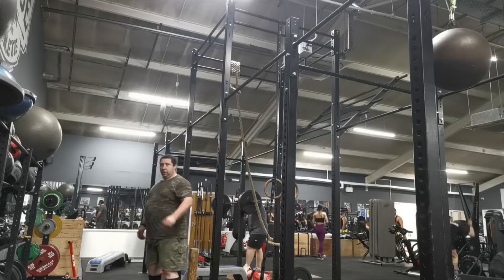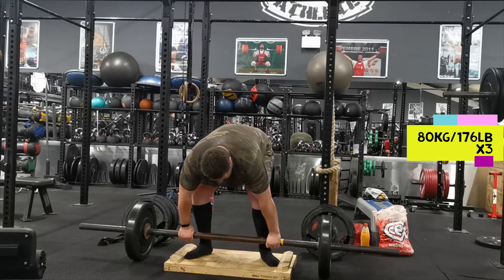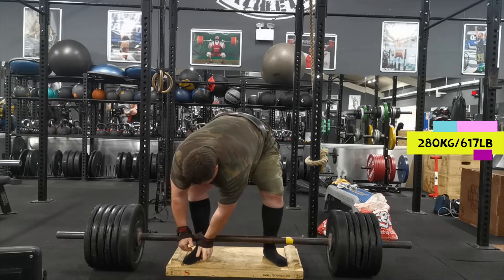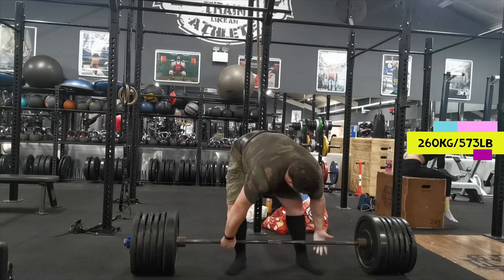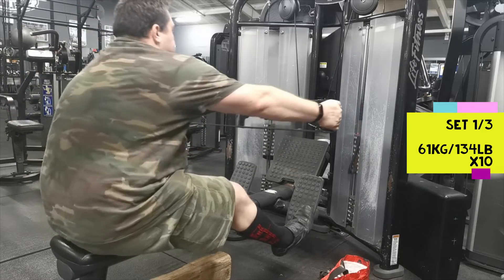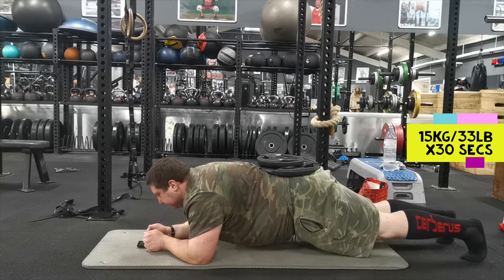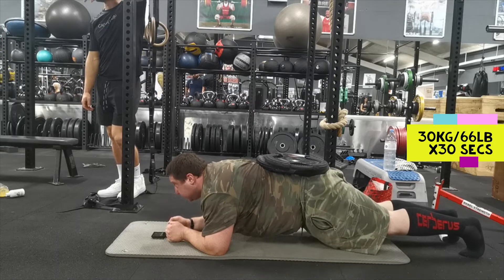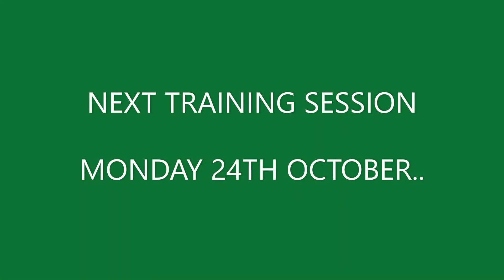Axle Bar 2 inch Deficit Deadlift - 280kg/617lb plus assistance. Full workout with commentary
Did a few bits in preparation for my competition in a couple of weeks time and I'm sorry to report that it's not looking good so far.